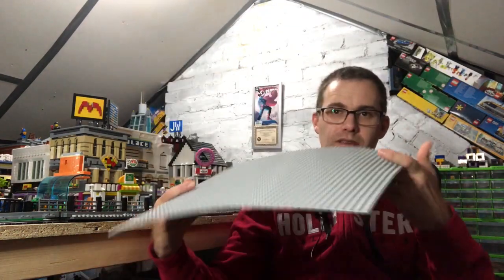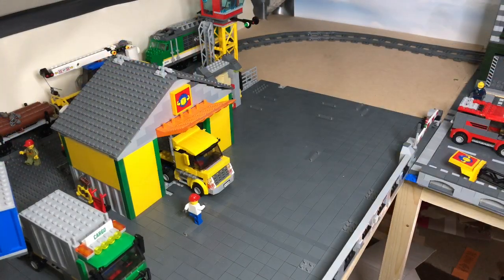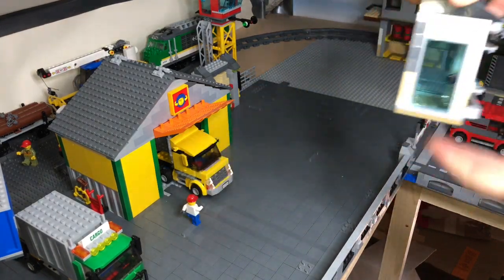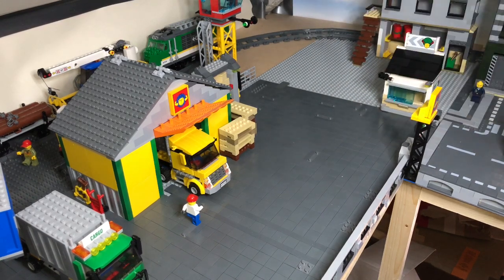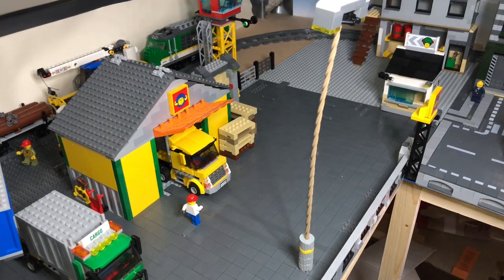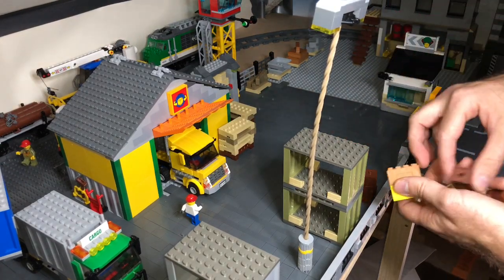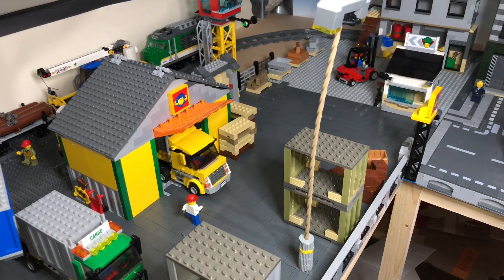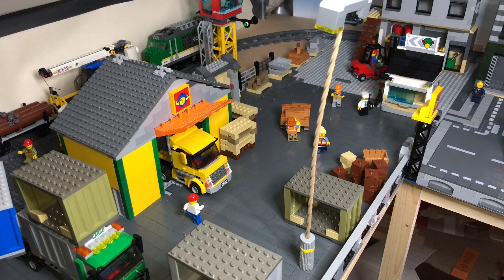LEGO City Docks Expansion.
I have given the docks a new 50x50 baseplate to work with, so I’m just filling it up with a few extra details.